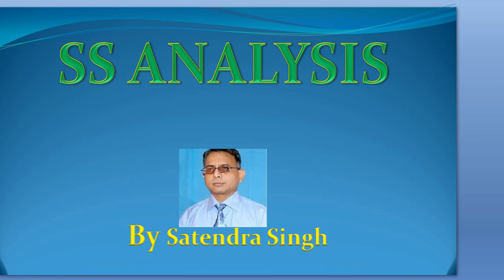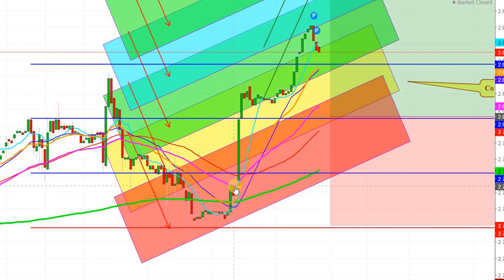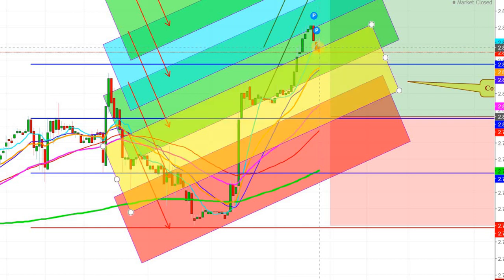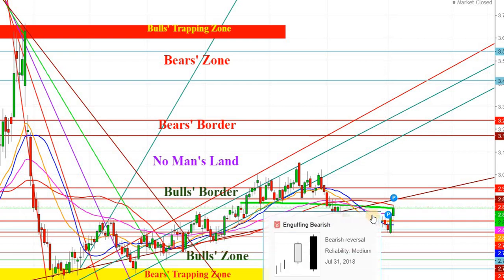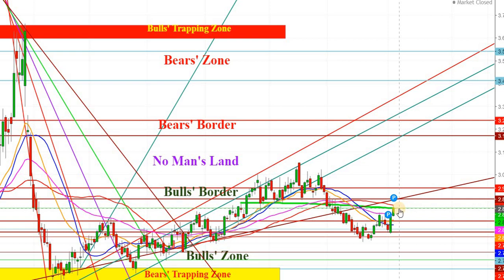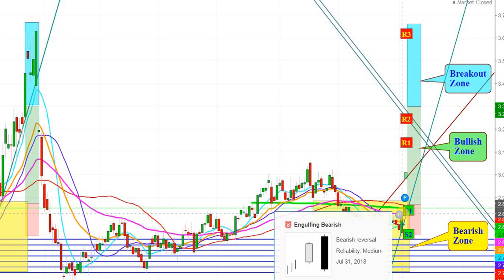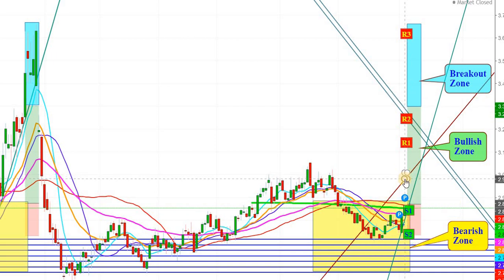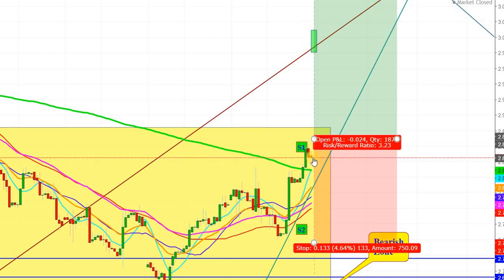Natural Gas Futures Technical analysis for the week of August 5th 2018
This video explains the technical outlook for the commodity National Gas for the upcoming week.

1. This content is for information and educational purposes only and should not be considered as an investment advice or an investment recommendation. Past performance is not an indication of future results. All trading carries risk. Only risk capital be involved which you are prepared to lose.

2. Remember, YOU push the buy button and the sell button. Investors are always reminded that before making any investment, you should do your own proper due diligence on any name directly or indirectly mentioned in this article. Investors should also consider seeking advice from an investment and/or tax professional before making any investment decisions. Any material in this article should be considered general information, and not relied on as a formal investment recommendation.